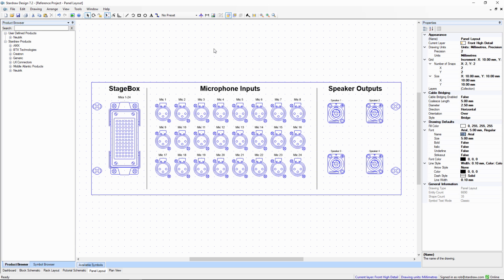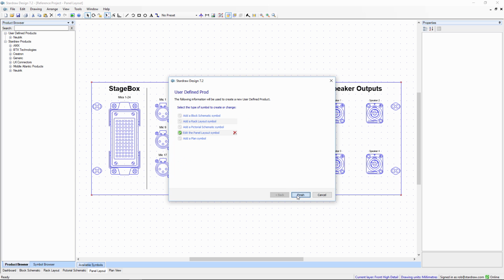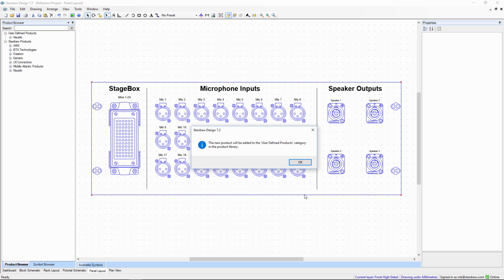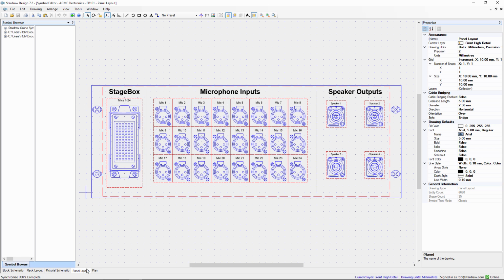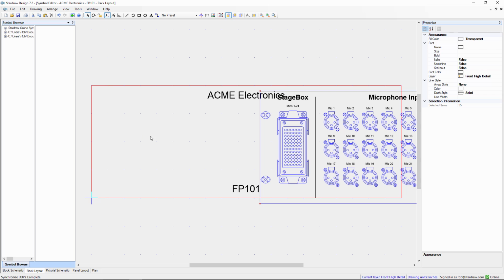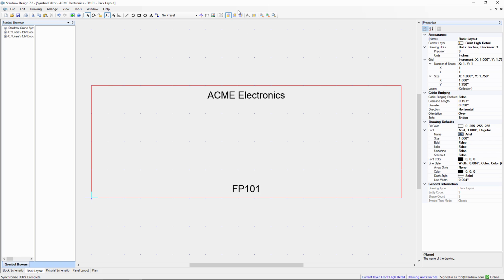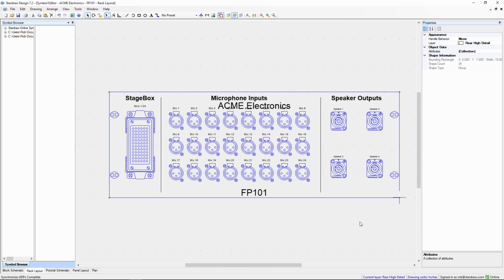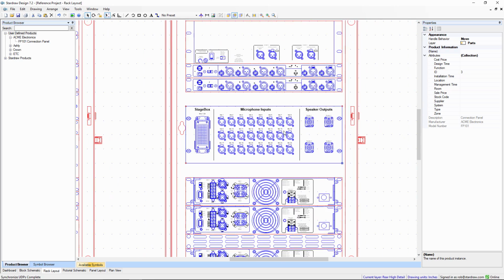Rackmount Connection Panels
How to take a custom connection panel created in a Panel Layout drawing and use it as a product symbol in Rack Layout drawings.

Includes how to create a User Defined Product from a Selection, use of the Symbol Editor, and how to make a UDP symbol rear-mounted in a Rack Layout drawing.